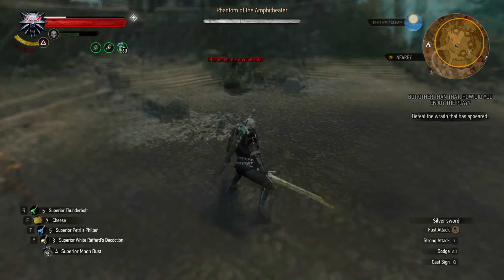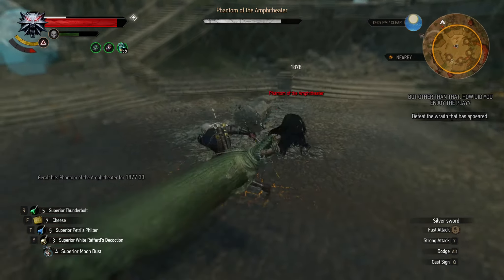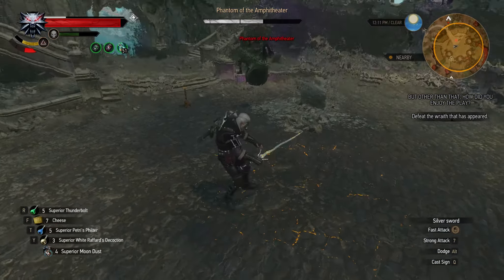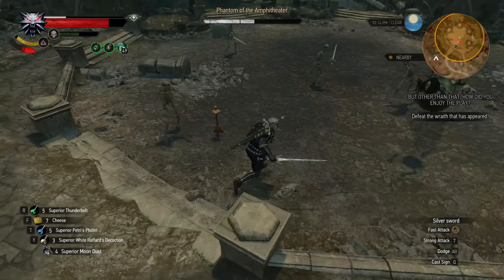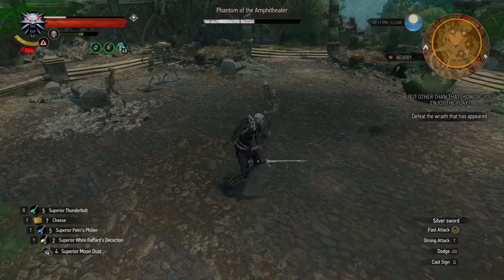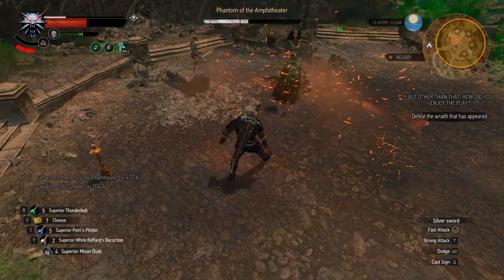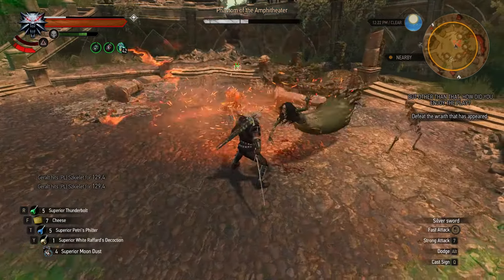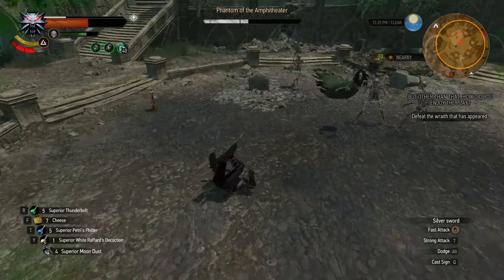How to beat PHANTOM OF THE AMPHITHEATER on ANY DIFFICULTY – Top 10 toughest bosses in WITCHER 3: #5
Subtitles (captions) are available for this video. Press the CC button to activate.